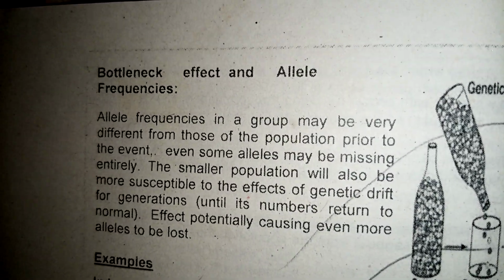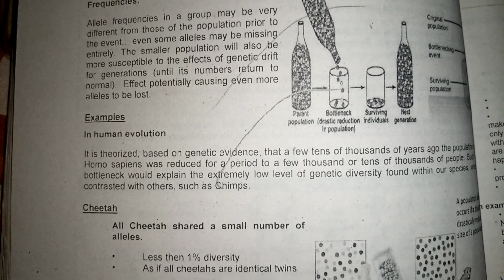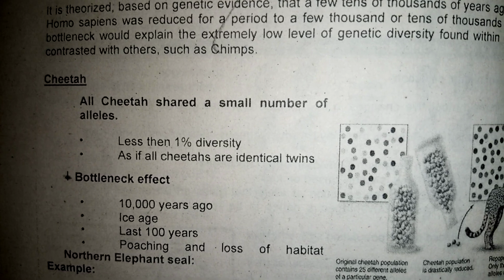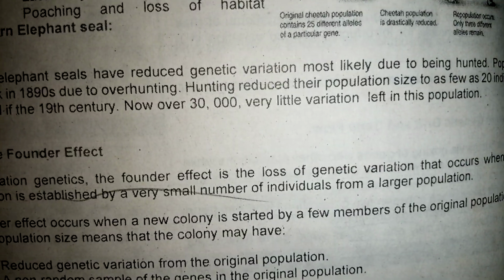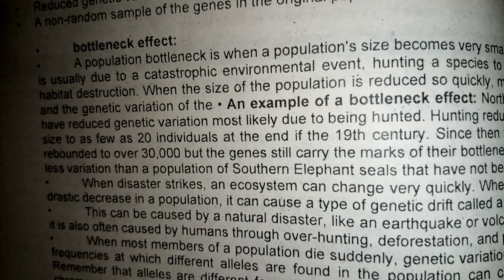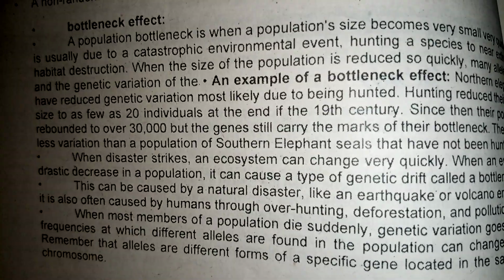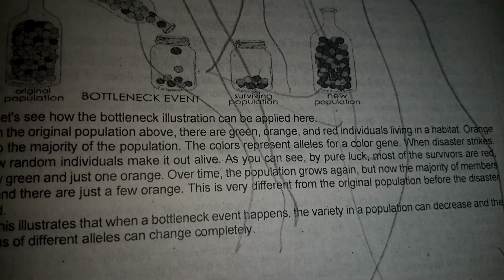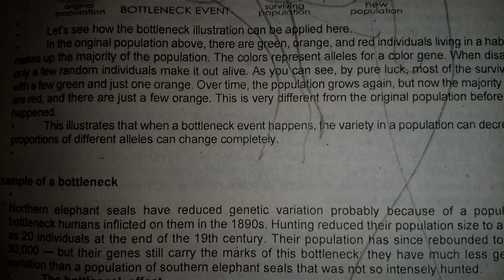bottleneck effect and Allele frequencies